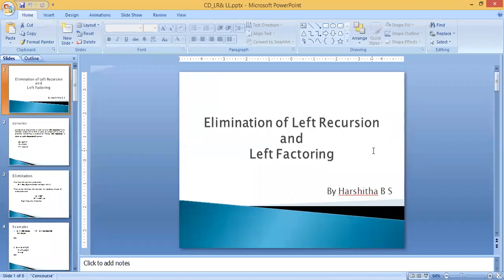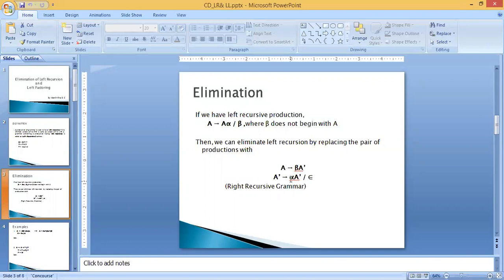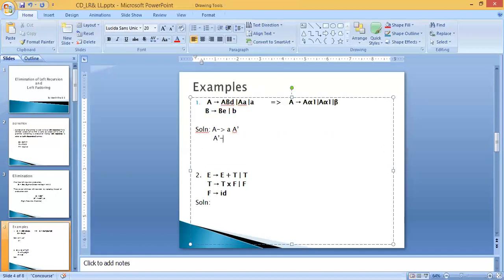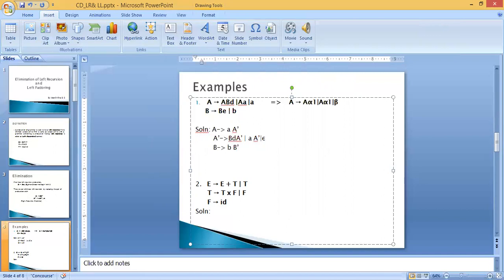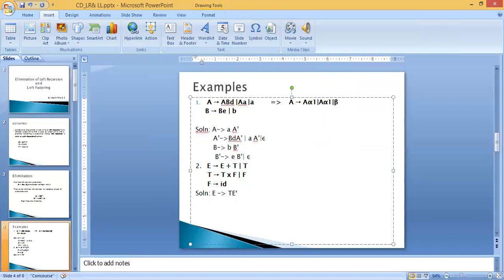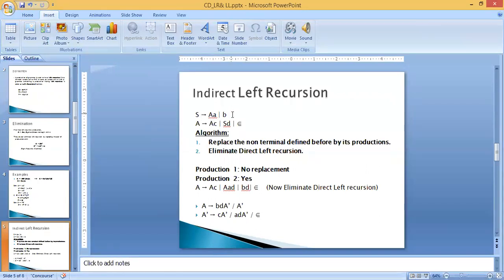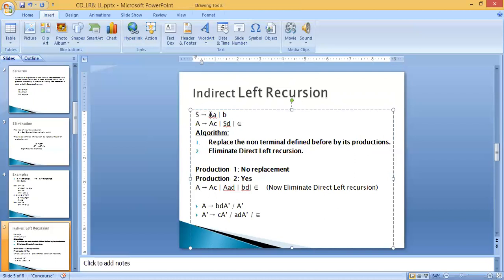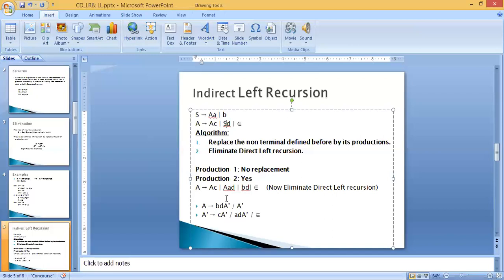Elimination of Left Recursion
Module 3 -Request video